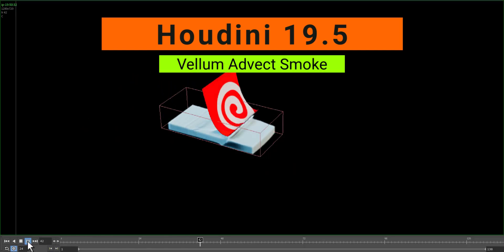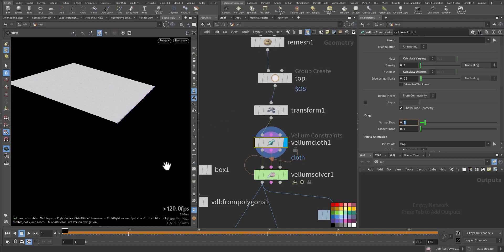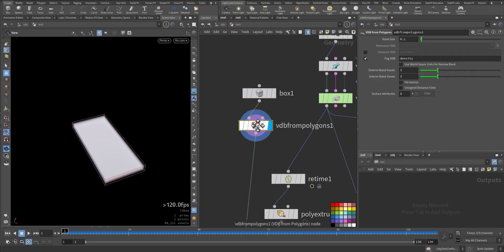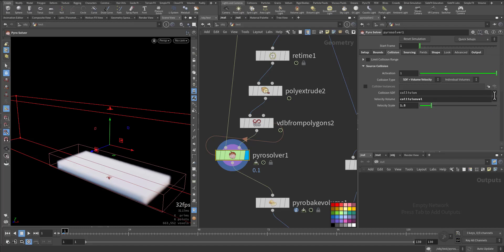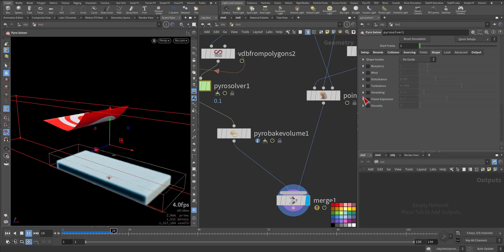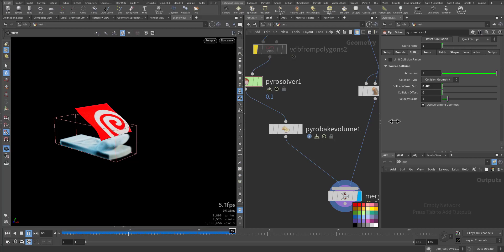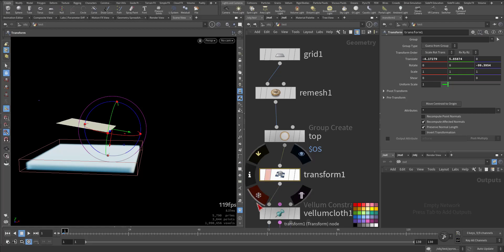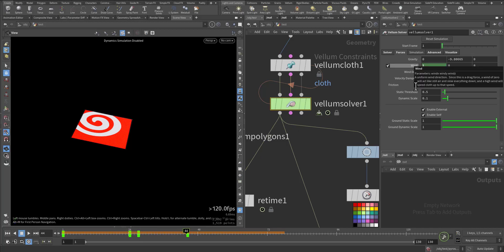Houdini 19.5 : Vellum Cloth Advecting Smoke pyro Simulation Tutorial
Thank you and much appreciation 😊